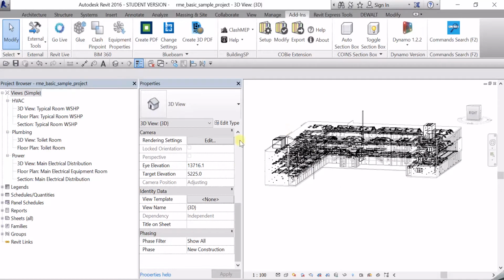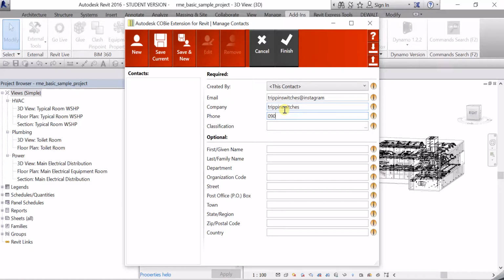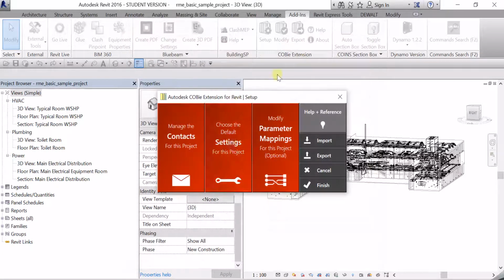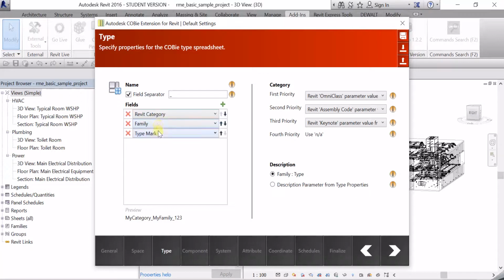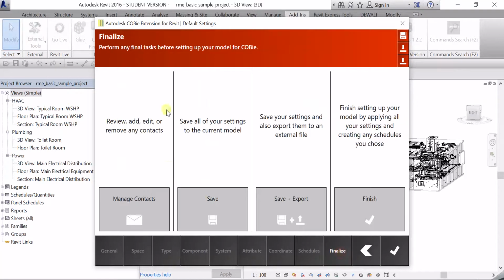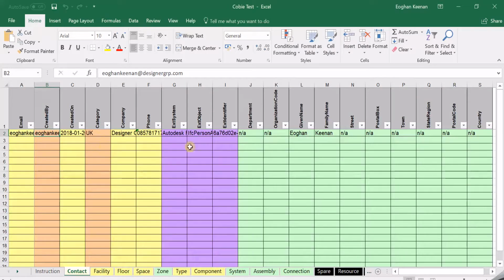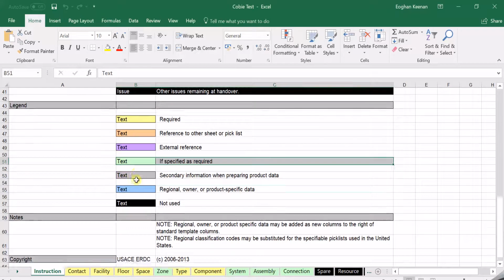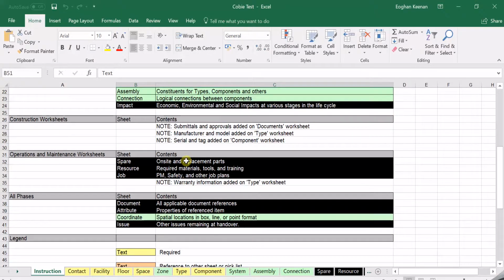How to produce a Cobie export from Revit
My idea here is to show the process of a cobie export from Revit, this is a powerful tool and its not that hard to preform.